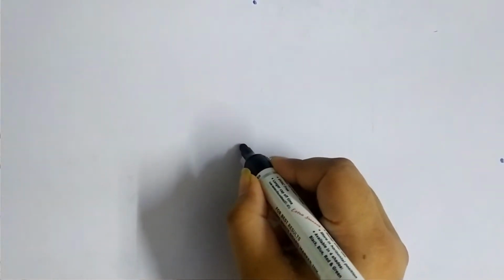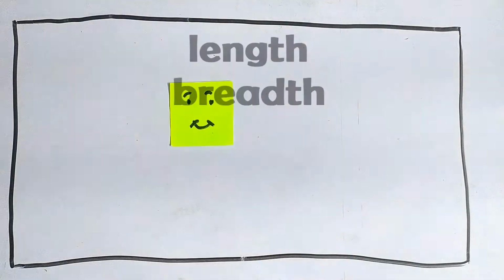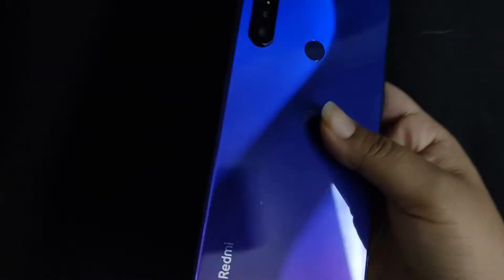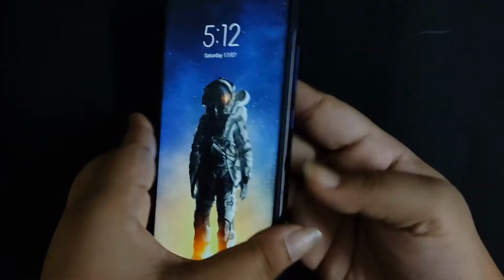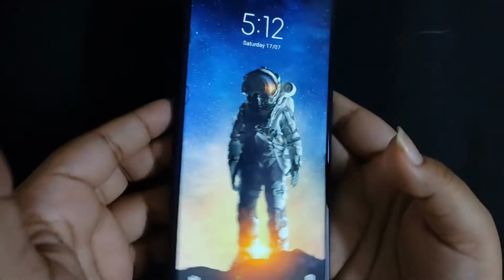Dealing With DIMENSIONS | What 4D objects look like | 1D, 2D, 3D and 4D | Riddhi Srivastava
What would a 4-Dimensional object look like to you? How will you identify if an object is from a 4D world? Watch this video to figure out!!
Do watch till the end.